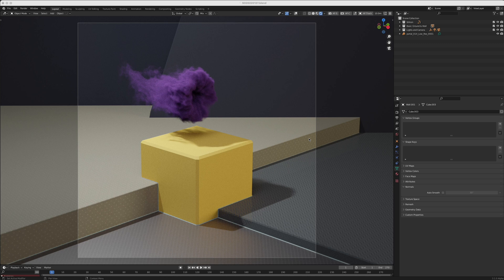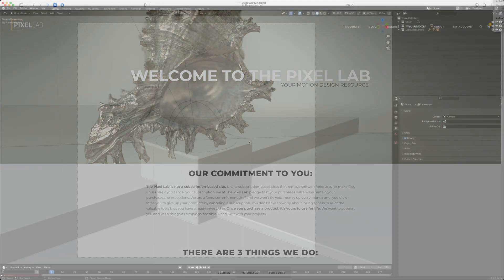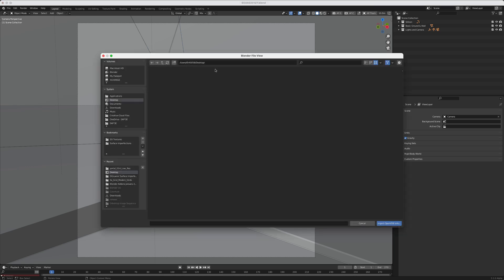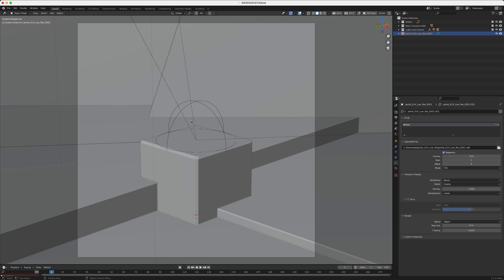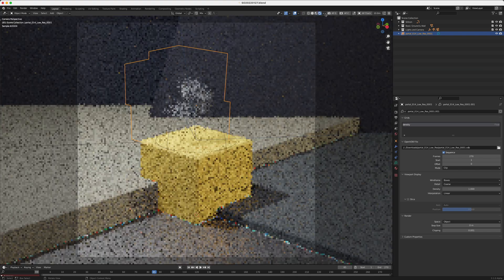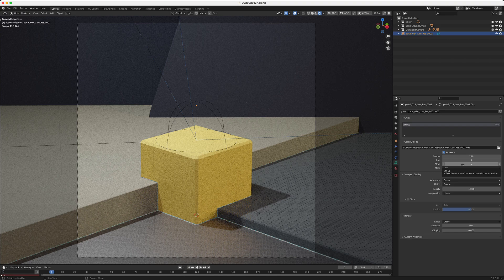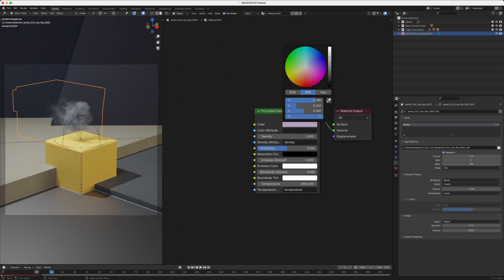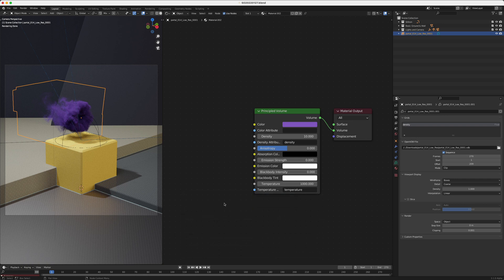Load & Use Open VDB in Blender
In today's video tutorial, you will learn how to import and shade Open VDB files in Blender.
I created a scene file for this tutorial that you can download below and if you like to purchase my Designer Texture Bundle from Gumroad for a bargain of $4.99.-